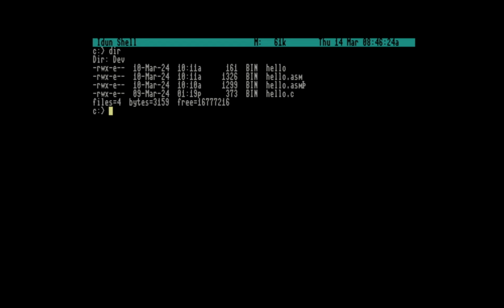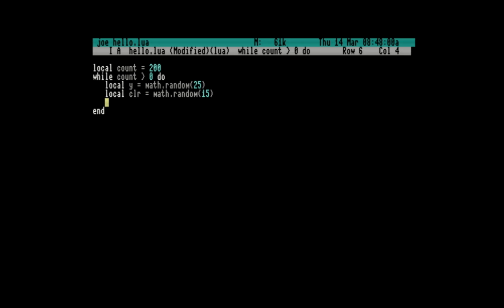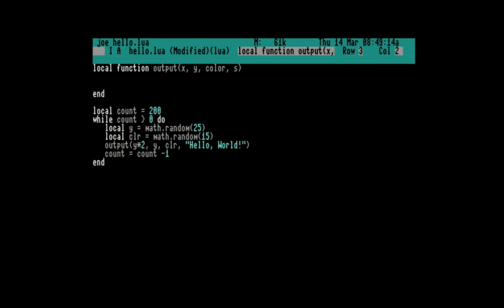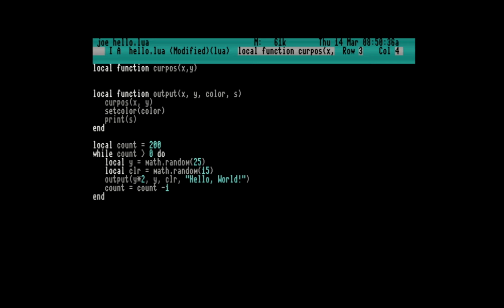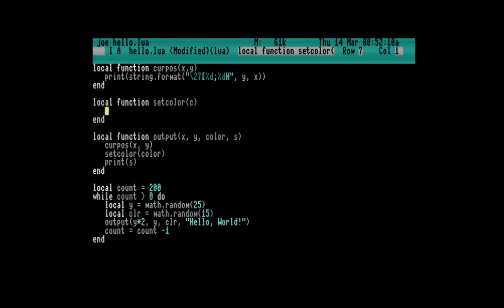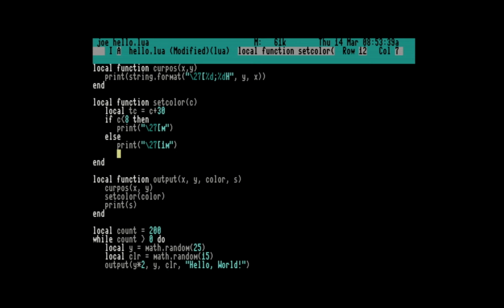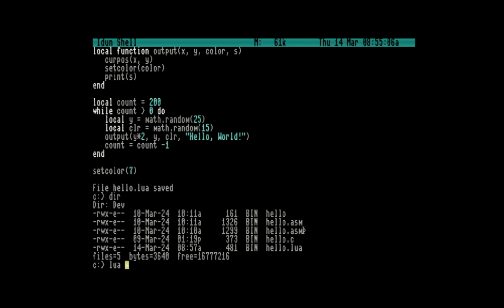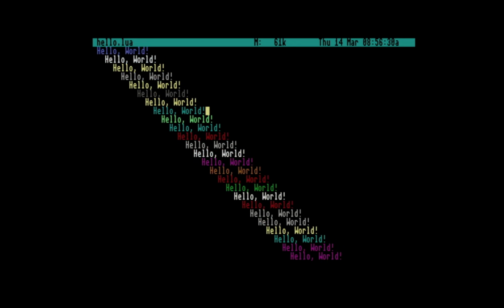Programming C128 / 3 Languages / 3 CPUs : Part 3 (Lua+ARM)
This is a 3 part tutorial demonstrating programming the Commodore C128 with help of the idun-cartridge. Part 3 is using Lua running on the ARM CPU.